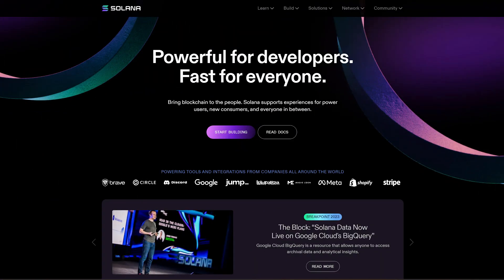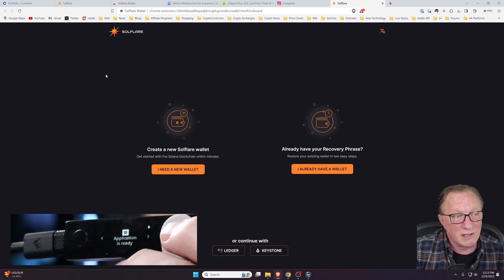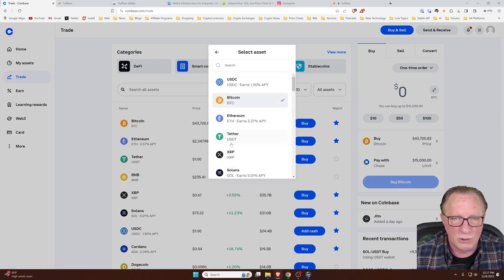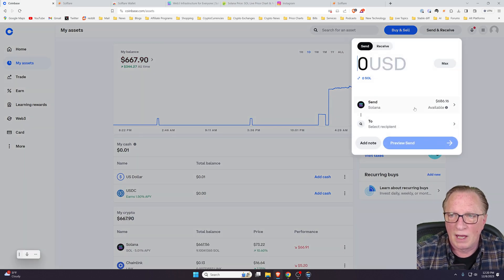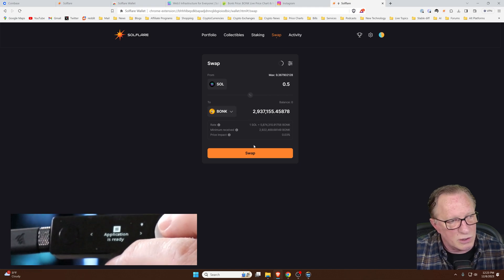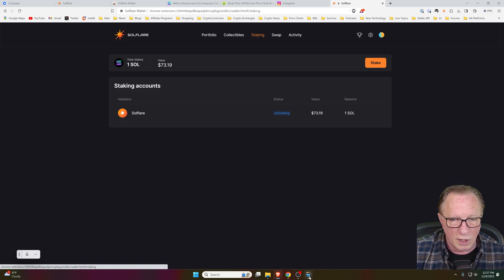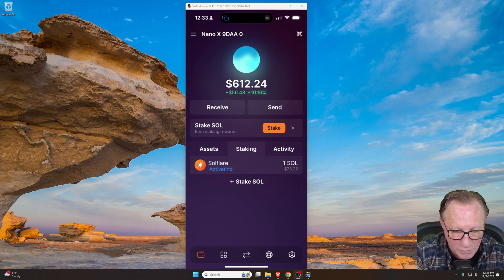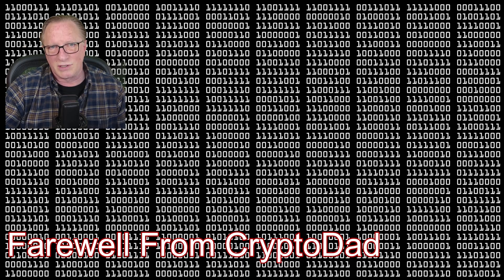CryptoDad's Guide to Solana Management: Using Solflare Wallet with a Ledger Device. Swaps & Staking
🚀 Dive into the world of Solana with this comprehensive tutorial on using the Solflare wallet alongside a Ledger device for enhanced security.

00:00 Introduction

00:54 🔧 Setting Up Solflare & Ledger
I'll guide you through installing the Solflare wallet as a browser extension and adding the Solana app on your Ledger device using Ledger Live. This setup ensures that your private key is securely managed on the Ledger device.

02:24 💼 Pairing & Securing Your Wallet: Learn how to pair your Ledger device with Solflare, creating a secure environment for managing your Solana tokens.

04:12 💰 Funding Your Wallet: Follow along as I demonstrate purchasing Solana on Coinbase and transferring it into your Solflare wallet. A step-by-step process for those new to crypto transactions.

07:32 🔄 Swaps & Transfers Made Easy: Discover the simplicity of performing token swaps and transfers within Solflare. I'll show you each step so you can confidently manage your Solana tokens.

09:57 🌟 Staking Solana: Interested in staking your SOL? Watch as I demonstrate how to stake your tokens directly in the Solflare wallet, a great way to earn rewards while contributing to the network's security.

11:36 Syncing the Mobile Version of Solflare to your Ledger-based wallet.

15:22 📈 Whether you're new to Solana or looking to refine your skills, this video is packed with valuable insights and practical tips. Don't forget to like, subscribe, and drop your questions or experiences with Solana and Solflare in the comments!